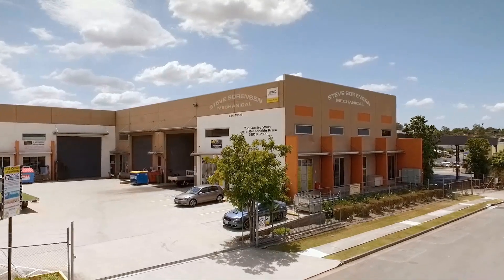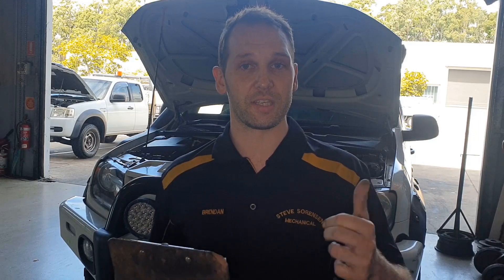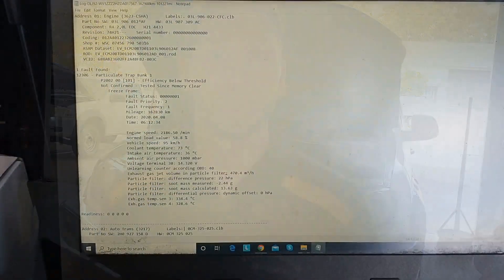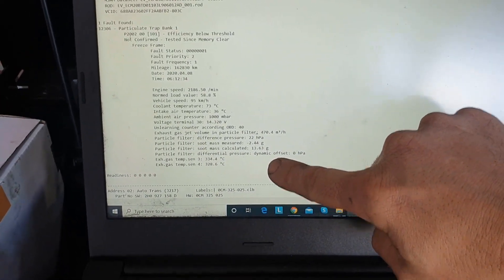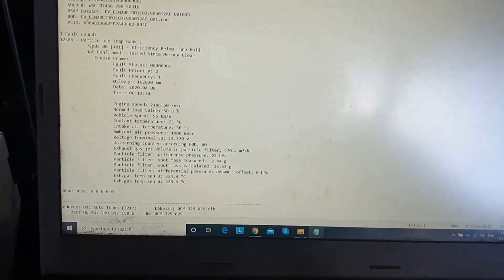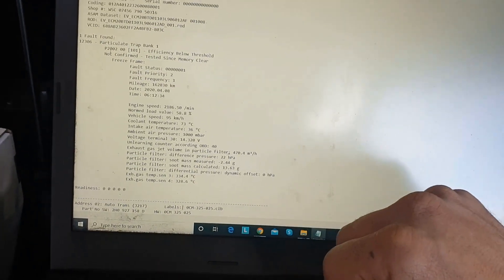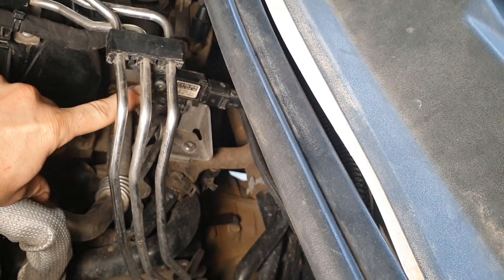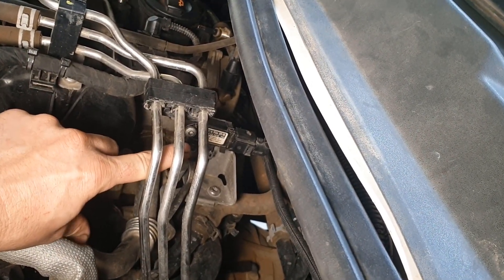VW Amarok P2002 DPF Efficiency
Diesel Particulate Filters often get blamed for blocking, but almost always a
DPF issue is just a symptom of a root cause that has made the problem.

This trade based video shows you how we went about diagnosing a P2002 Particulate Trap Bank 1 Efficiency Fault Code on a 2012 CSHA 2.0 TDI engine VW Amarok.